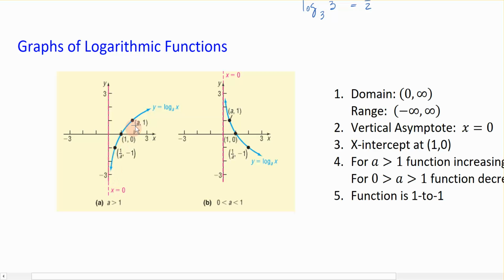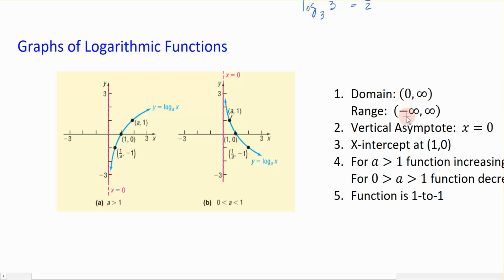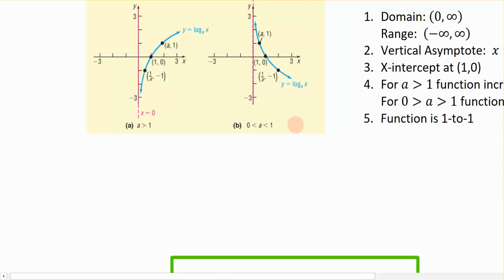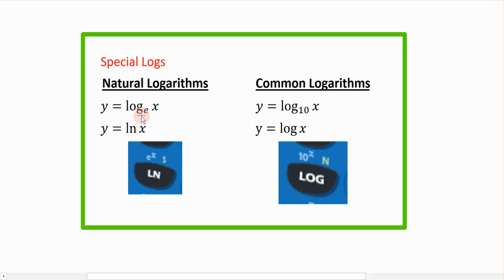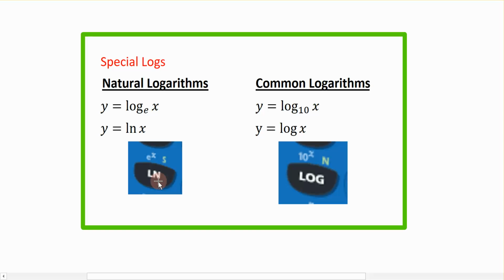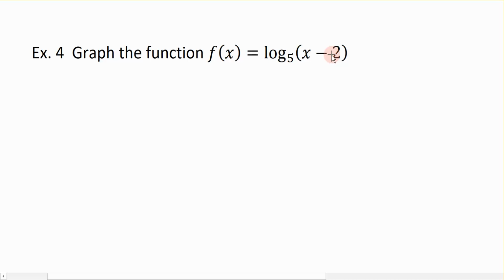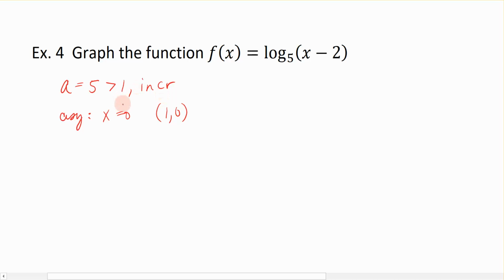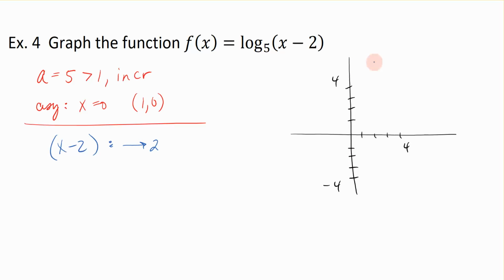4.2c Graphs of Logs